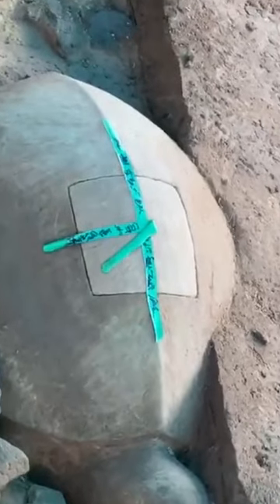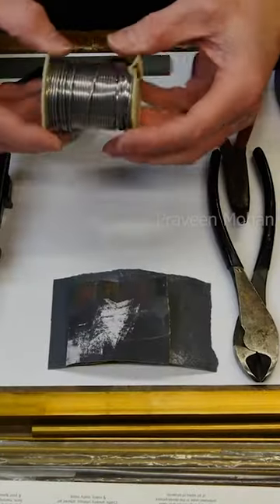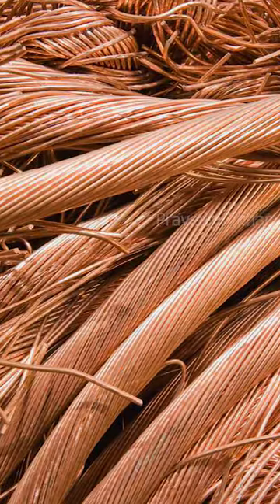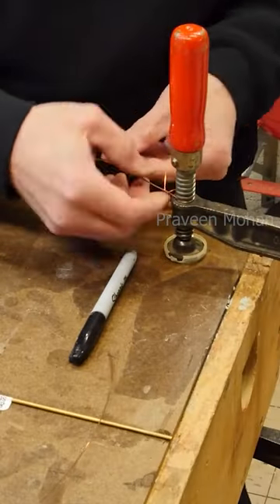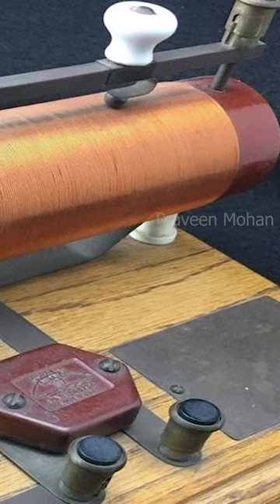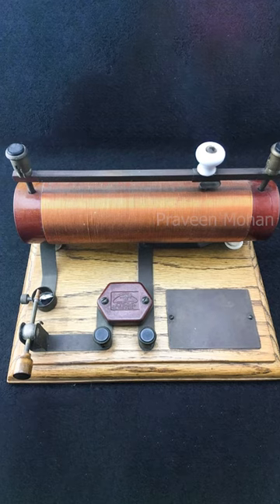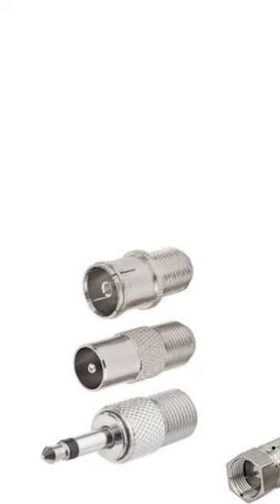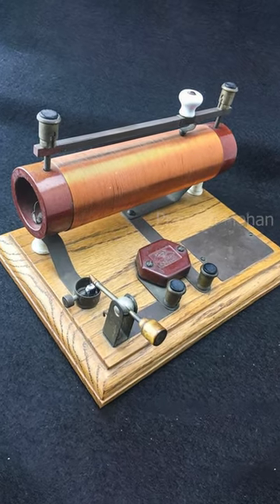World’s First Crystal Radio Device Unearthed!!